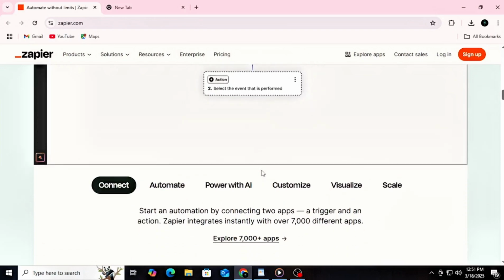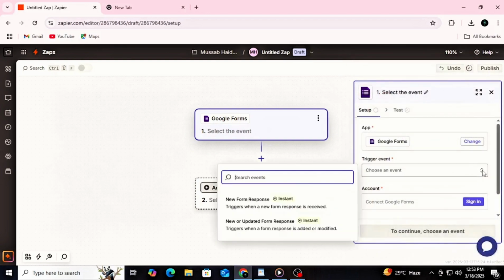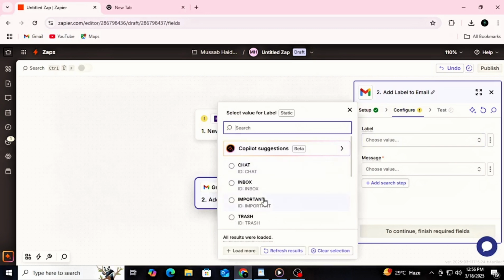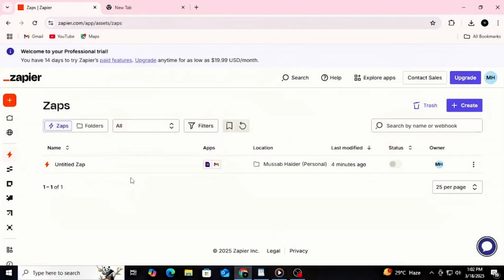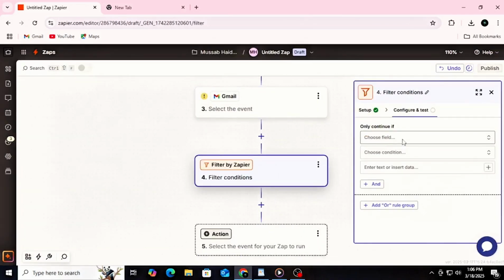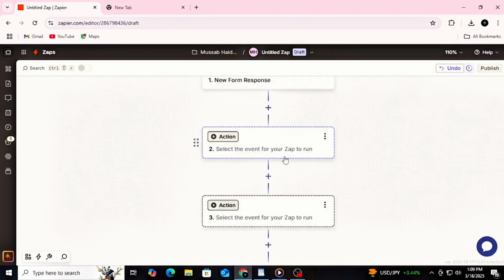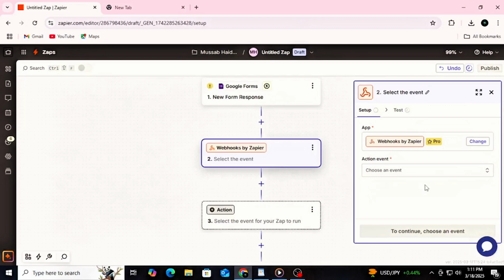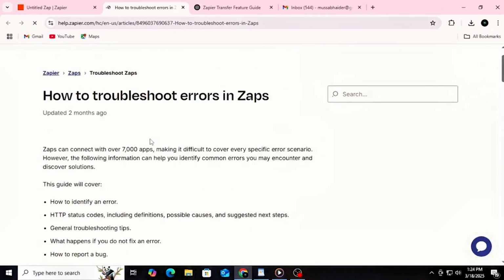How to Use Zapier for Automation - Zapier Tutorial for Beginners 2026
Looking to automate tasks and workflows with Zapier? In this Zapier tutorial for beginners (2026), I’ll show you how to use Zapier to connect your favorite apps and automate repetitive tasks without any coding. Whether you want to automate emails, sync data, or trigger workflows between apps like Gmail, Slack, Notion, Google Sheets, or Shopify, Zapier makes it easy!

In this step-by-step guide, you’ll learn how to set up Zapier, create Zaps (automations), choose triggers and actions, and integrate apps seamlessly. I’ll also cover how to use multi-step Zaps, filter conditions, and webhooks to create powerful automations that save you time and boost productivity. By the end of this tutorial, you’ll know exactly how to use Zapier to streamline your workflow in 2026.

🔥 Watch now and follow this complete Zapier tutorial to start automating today!